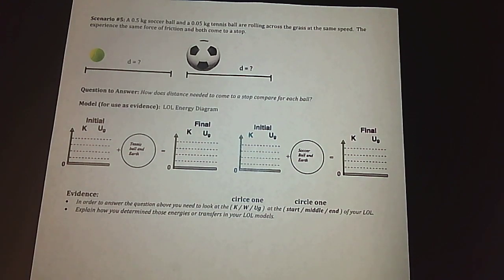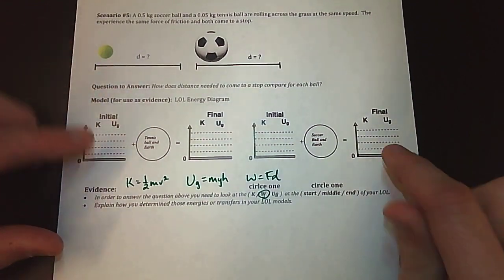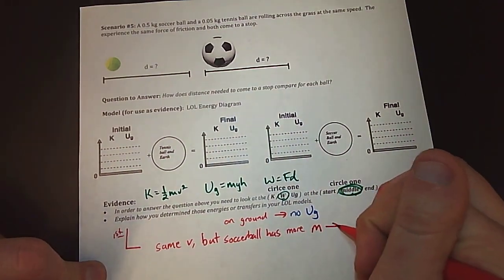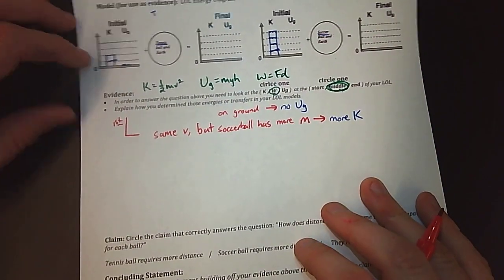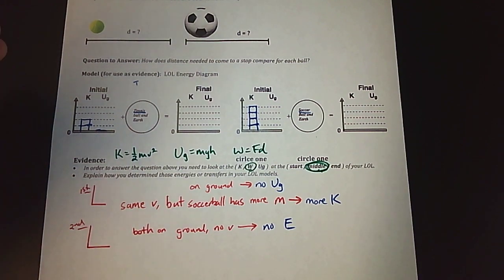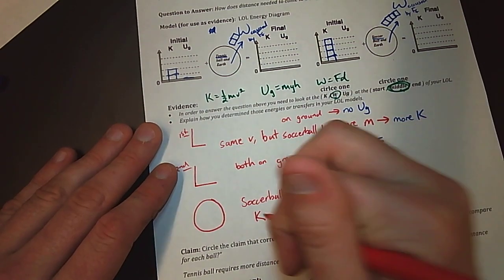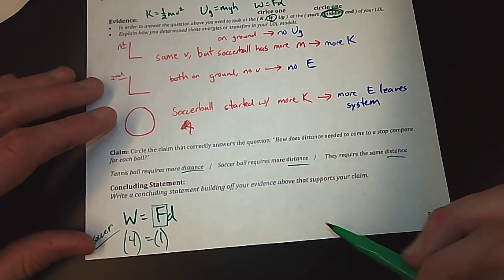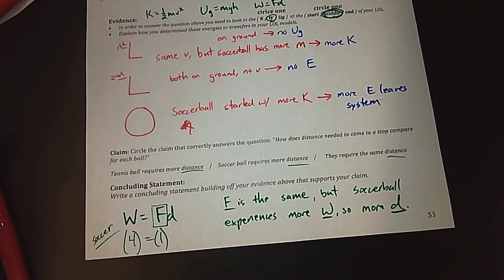Mr. Wolfe Physics -Scenario #5 (Soccer & Tennis Ball explained)